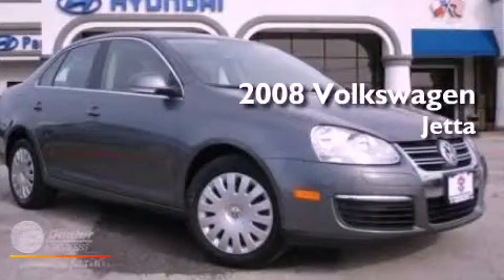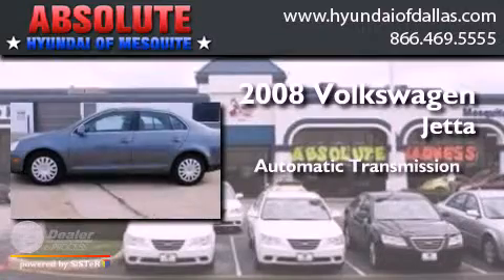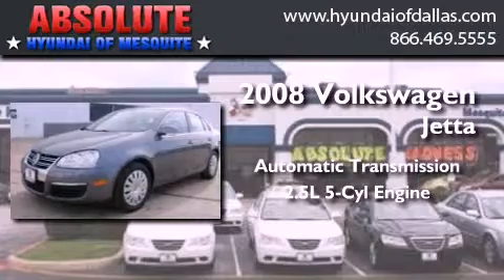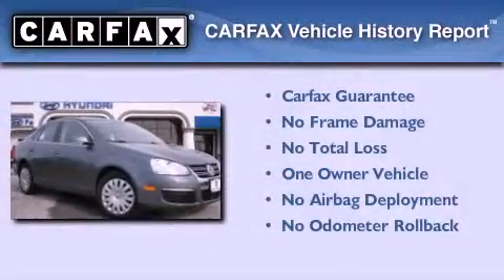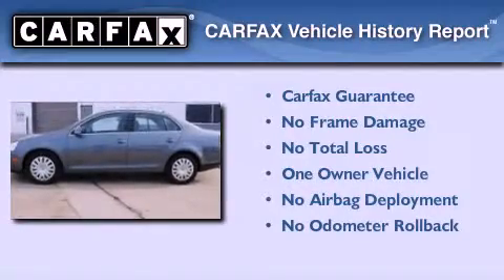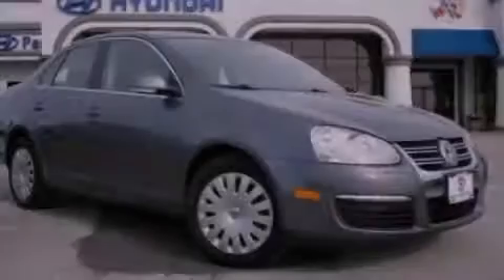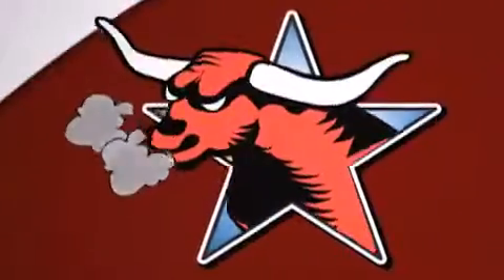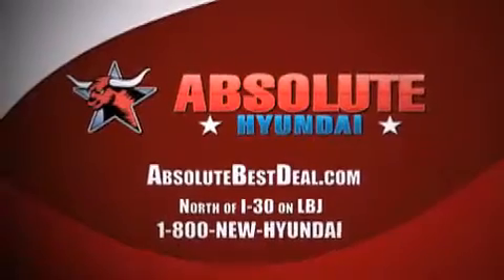Used 2008 Volkswagen Jetta Mesquite TX Rockwall TX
Year : 2008
 Make : Volkswagen
 Model : Jetta
 Engine : 2.5L I5
 Trans . : Automatic
 Exterior : Gray
 Miles : 42,395
 Interior : Gray
 Stock : 8M015110